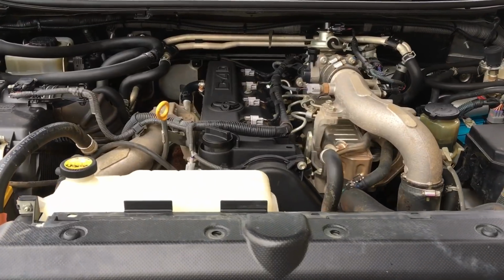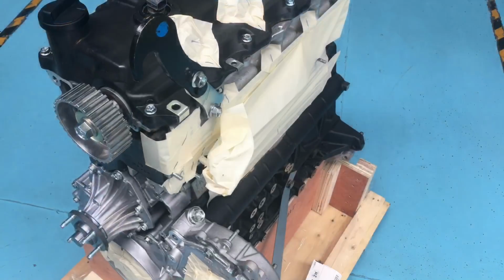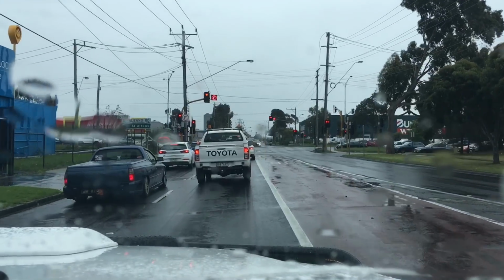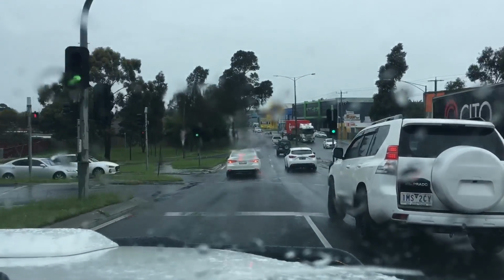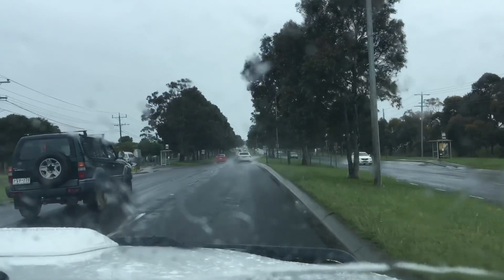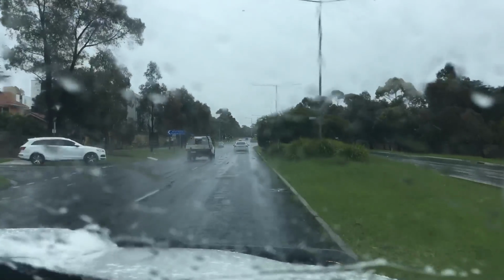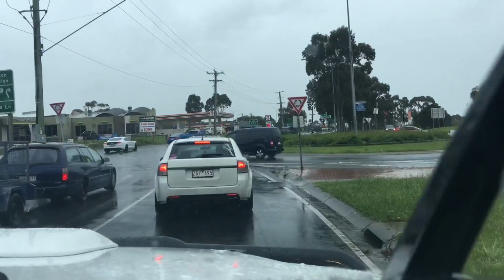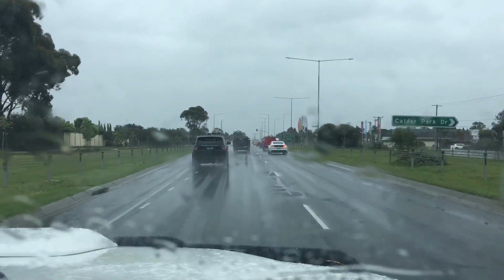MORE BAD NEWS and then SOME MORE INFORMATION and a Kluger road incident then I’m tired 😴😂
Evasive action maneuver after a CRACKED PISTON
Toyota Prado 150
Fourby4diesel
New motor for Toyota Land Cruiser Prado LC120 LC150
Lots Of work involved in swapping over a new long motor
Kluger catches into ute
Can I remap the Hilux or add a chip or tune